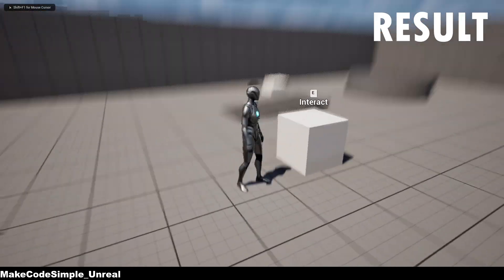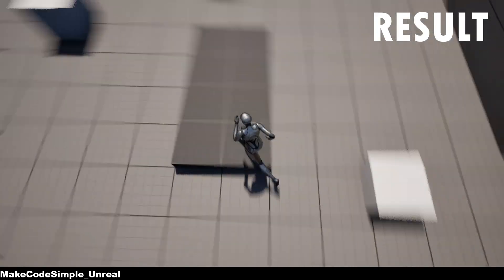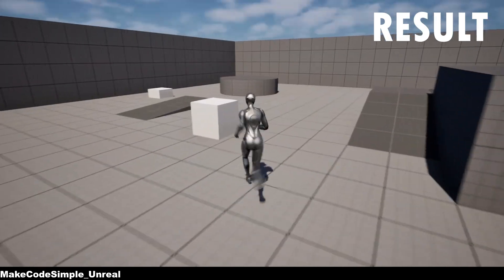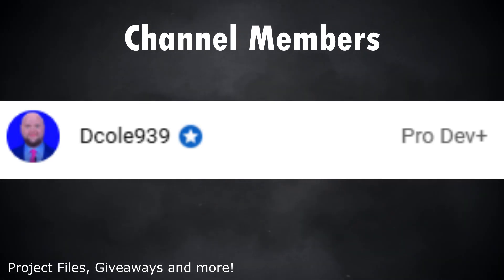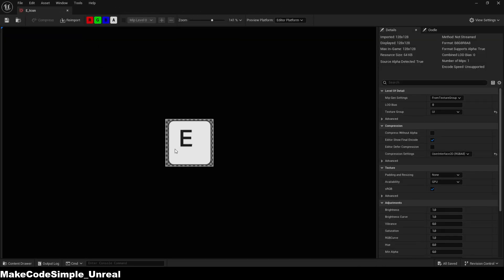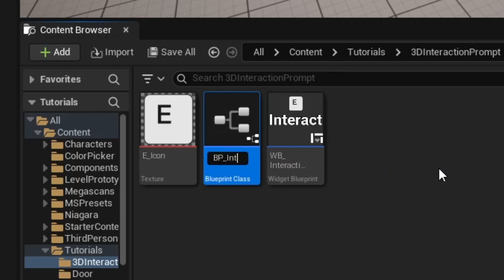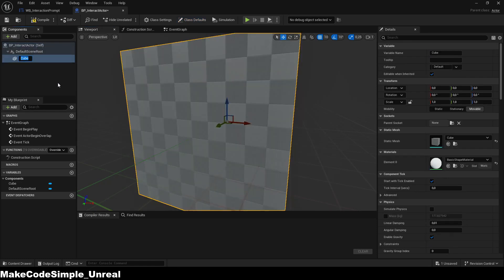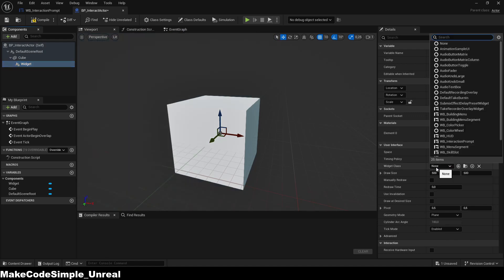How To Make A 3D Interaction Prompt | Unreal Engine 5.6 Tutorial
Hey Guys!
In this Tutorial, we're going to create a 3D in-world Interaction Prompt for your Unreal Engine 5 Game! It rotates with your Camera and will be shown as soon as you are going near to the Blueprint Actor. You can user it for whatever you want.

➡️ Whole Series:

To access Project Files and monthly Giveaways for Fab Asset Packs!

► Patreons will have access to Exclusive Images about the Project and other Benefits

TIMESTEPS
00:00 Introduction
00:24 Widget Creation
02:08 Interaction Blueprint
02:38 Widget Correction
05:40 Toggle Widget Visibility
06:44 Outro